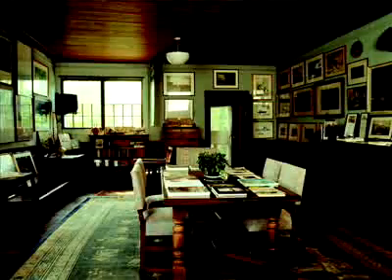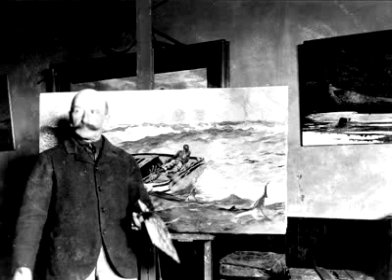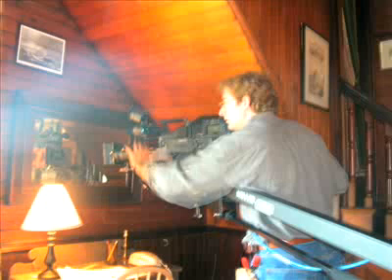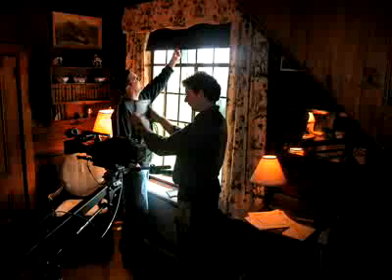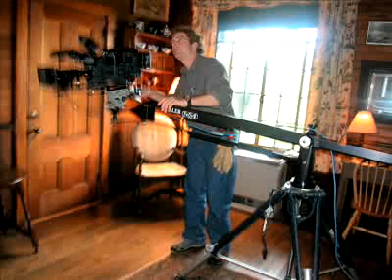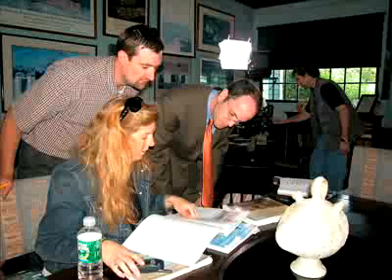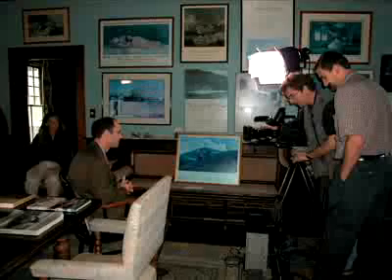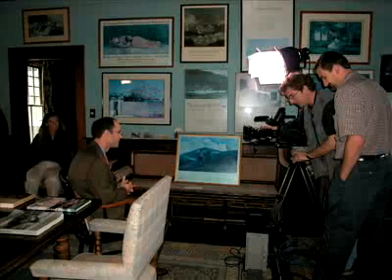Behind the Scenes of Maine Experience: Filming in Winslow Homer's Studio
When the descendants of Winslow Homer gave his modest studio on Prout's Neck to the Portland Museum of Art, the museum's curators decided to leave it intact exactly as Homer had left it. Maine Experience executive producer Chris Sweet talks about the challenges of shooting video in such a tiny space, the treasure trove of artifacts left behind by Homer, and the sense of awe that he and videographer Chad Diamond felt shooting video in the studio where some of America's most famous artistic works were created. Get the story behind the shooting of some of the scenes in the Maine Experience segment about Homer's time on Prout's Neck.

Maine Public, every day it's authentic.